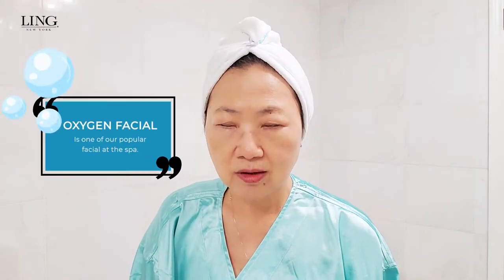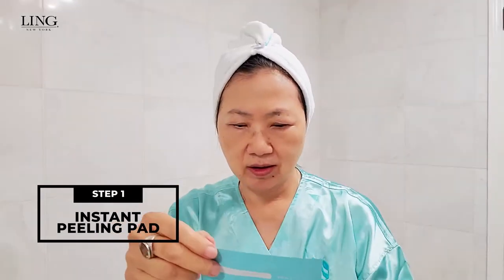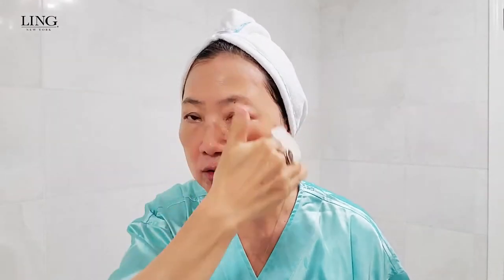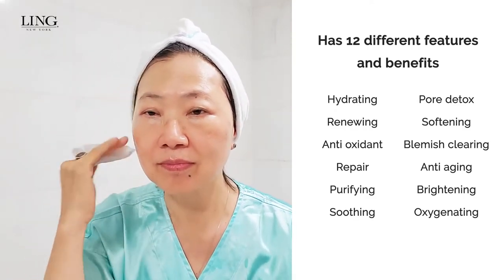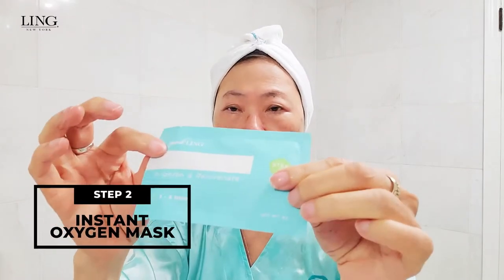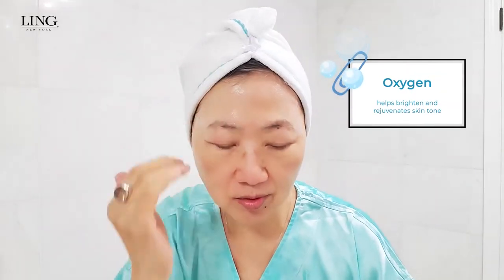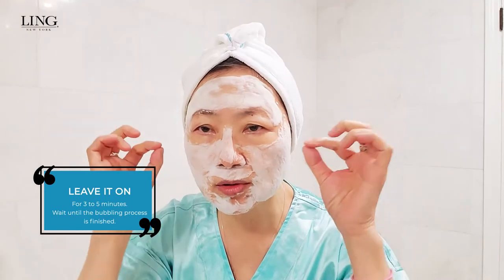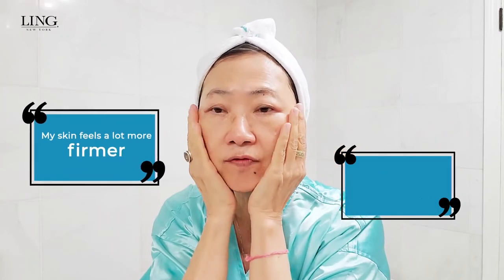Social Distancing DIY O2 Facial - Instant Professional results! by LING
Our SparkLing Instant DIY O2 Facial Kit (2 Steps at Home Self Care) has finally LAUNCHED!

‘Tis the season to gift and glow. Everyone has the right to feel and be beautiful. Lucky for you (and your friends and family) our SparkLing Instant DIY O2 facial kit delivers Ling Chan’s legendary New York City “WOW" facial results to the comfort of your own home.

WHAT IS SPARKLING COLLECTION FACIAL KIT?

Ling’s mastery of facial protocols and signature ingredients creates a gentle but effective 2 step Oxygen facial ritual to instantly exfoliate and rejuvenate your complexion before the Holiday Season.

STEP 1: EXFOLIATE & DETOX INSTANT PEELING PAD
- Soft, hypoallergenic embossed cotton to gently exfoliate away dead cells and impurities clogged in pores
- infused with LING’s Signature WOW peel formula consisting of Papaya & Pineapple Enzymes with 2% Glycolic Acid to dissolve excess sebum, soften skin texture, reveal brighter complexion

STEP 2: BRIGHTEN & REJUVENATE INSTANT OXYGEN MASK
- Carboxy technology to instantly boost skin radiance
- Oxygen helps brighten and rejuvenates skin tone
- Rose Water acts as powerful antioxidant
- Elastin & Collagen helps to firm
- Hyaluronic Acid provides long lasting hydration

12 Features and Benefits of SparkLing DIY Facial Kit:

-  Hydrating with Squalane and Green Tea Extract
- Renewal with AHA from Glycolic Acid & GHA from Willow Bark Extract
- Antioxidant with Centella Aisiaca & Foti Root Extract
- Repair with Arginine & Bamboo Extracts
- Purifying with Tea Tree Oil & Coconut Acid
- Soothing with Aloe Vera & Sodium Hyaluronate
- Pore Detox with Charcoal Powder & Kaolin
- Softening with Papain & Bromelain Enzymes
- Blemish Clearing with Bamboo extract & Vitamin B5
- Anti Aging with Centella  Asiatica Extract & Superoxide Dismutase
- Brightening with Vitamin C & Lactobacillus/Soybean Ferment Extract
- Oxygenate with Perfluorocarbon Oxygen Plasma

$8 per facial!
**Inside the box you'll find 20 packets (10 sets of oxygen facial treatments)

It's time to Achieve a Celebrity-Worthy Facial At Home! To shop: lingskincare.com